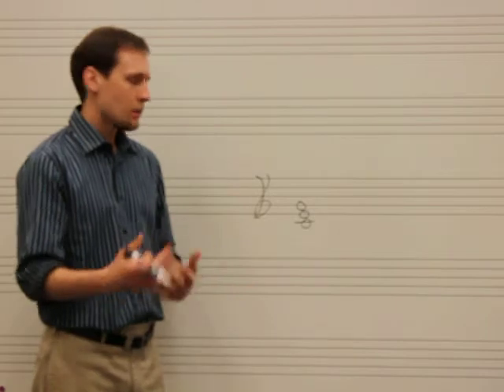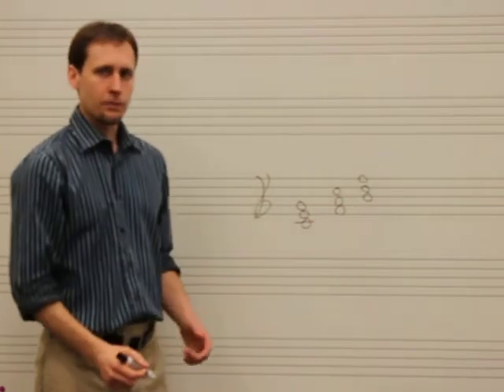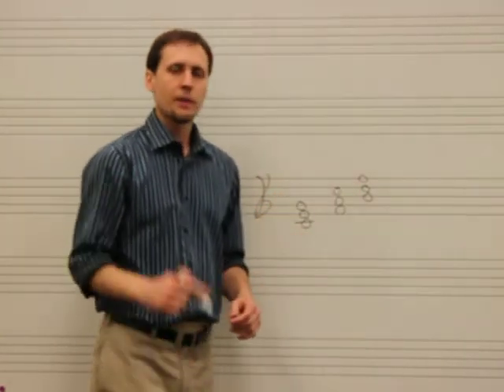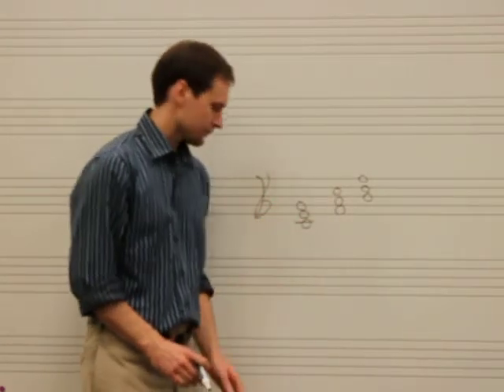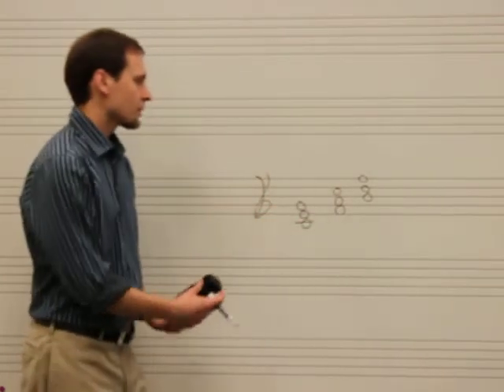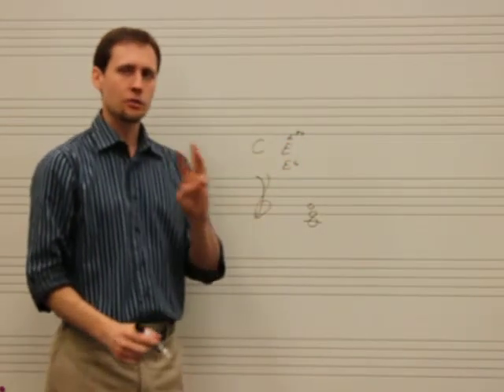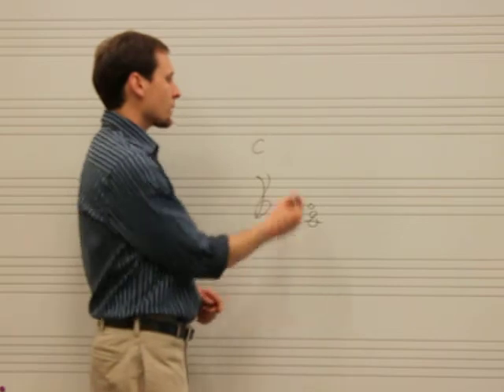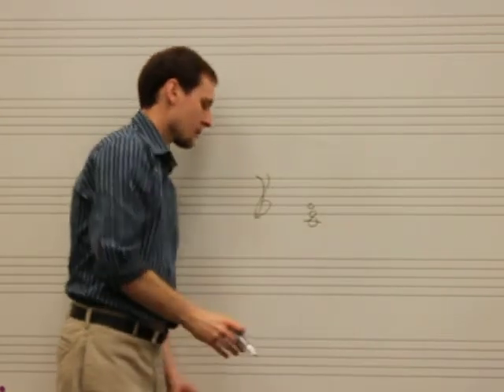Chords and Triads